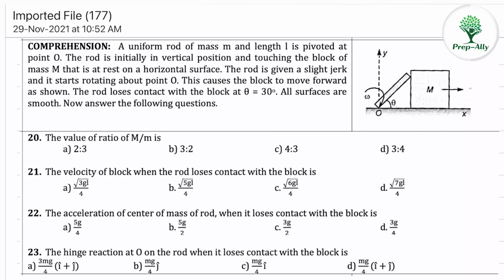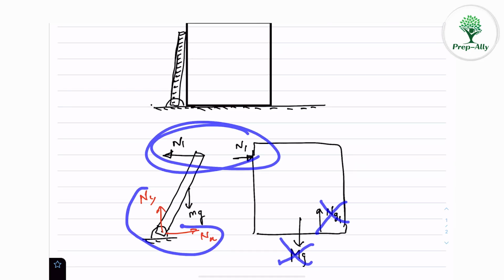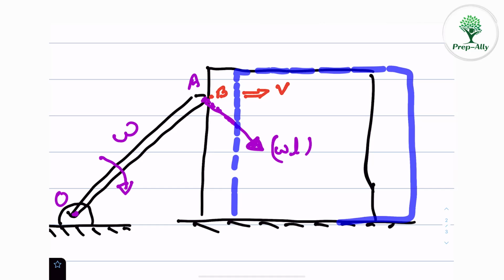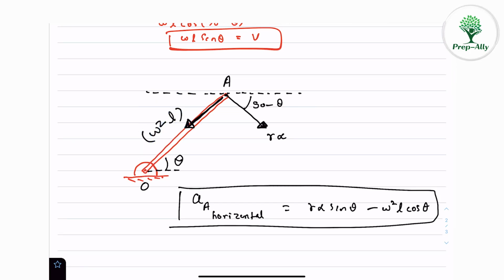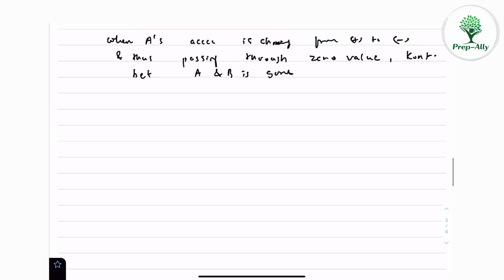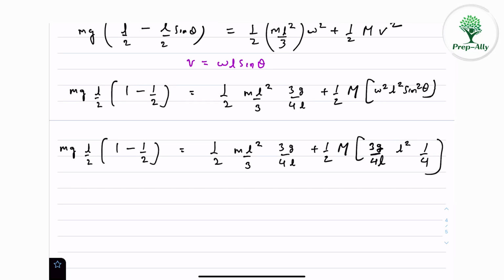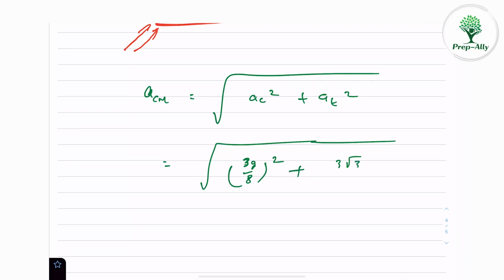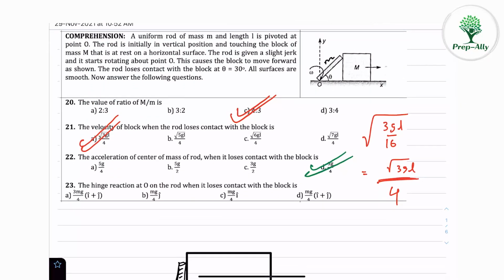🚀 Advanced Doubt Clarification | Rotation Mechanism | Mr. Ullas Agrawal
Stuck on a tricky Rotation Mechanism question? Watch this exclusive doubt-solving session by our esteemed Physics mentor, Mr. Ullas Agrawal, as he clears the doubt in the simplest way possible!

💡 Get clarity in minutes!
🤔 Still have queries? Drop them in the comments, and we'll get them answered! 📩✅

I